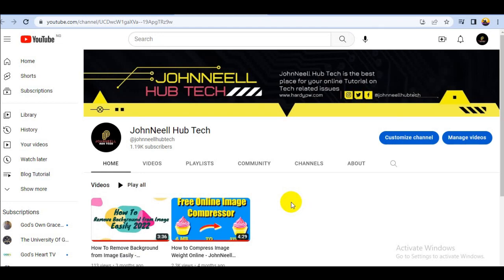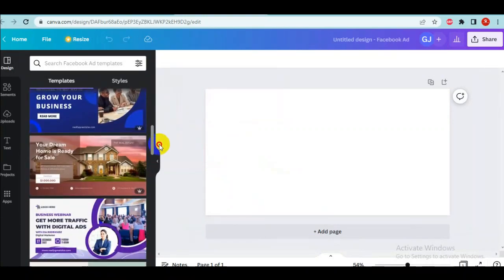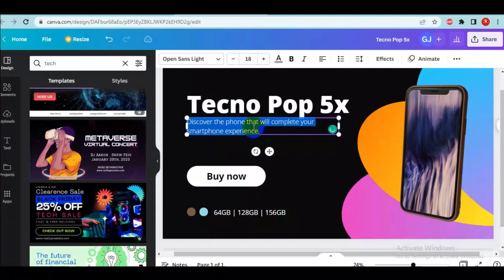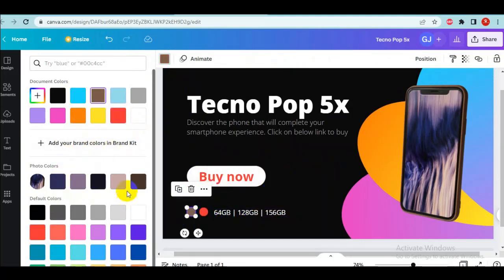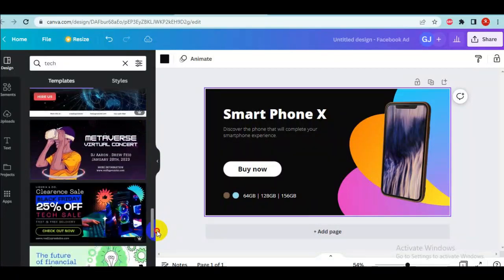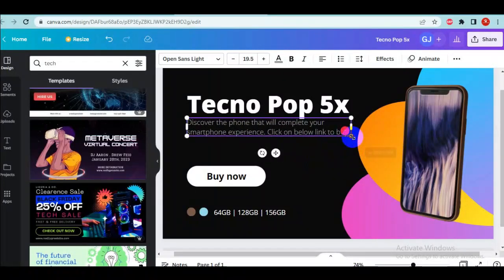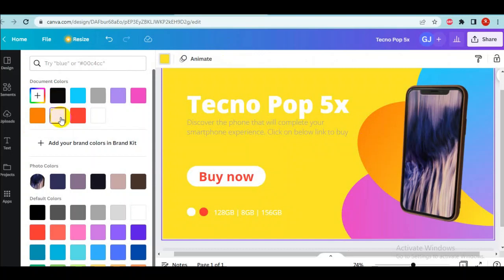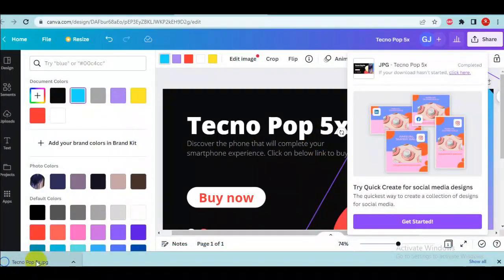How To Design Facebook Ads Banner using Canva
How To Design Facebook Ads Banner using Canva. JohnNeell Hub Tech is the best place for your online Tutorial on Tech related issues, advance online lecture on anything base on Blog, Website, Installations, Hardware and Softwares issues.